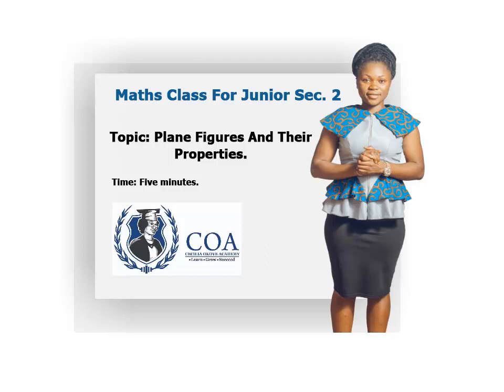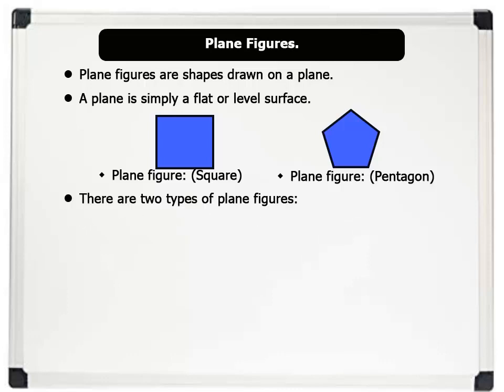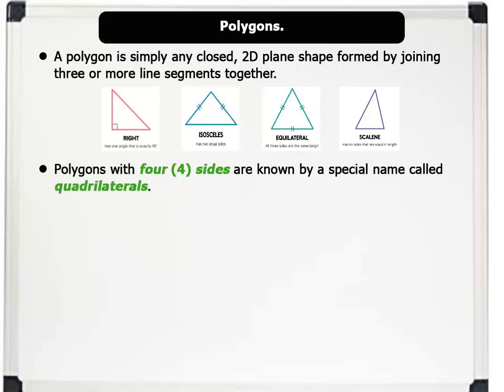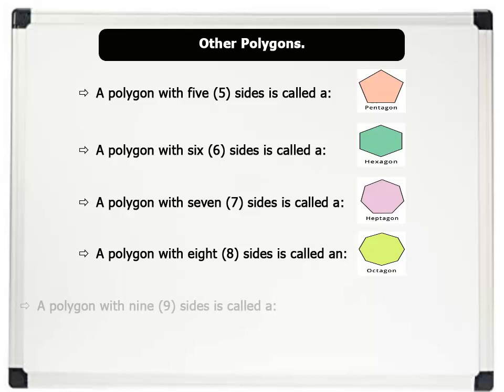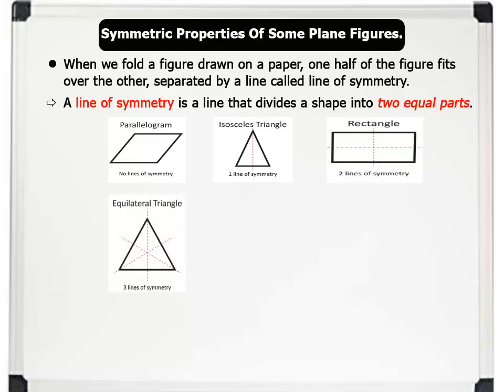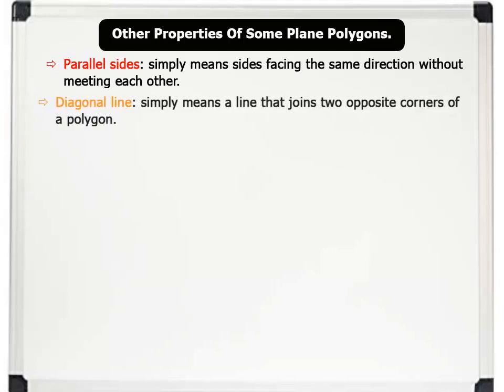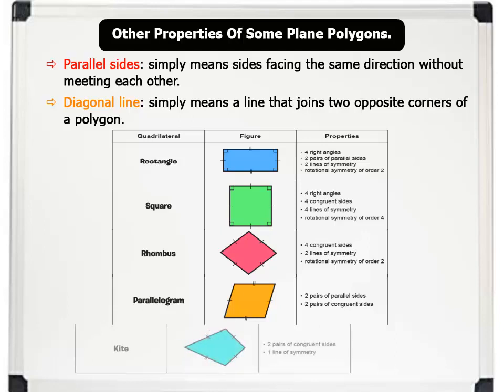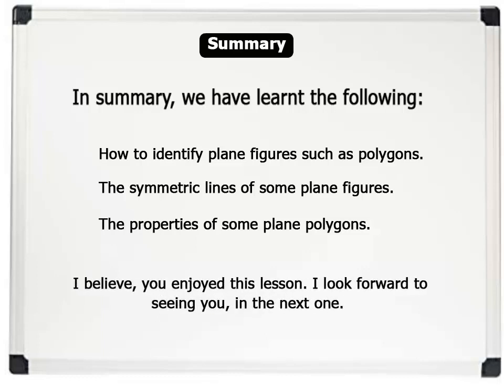JSS 2 Maths Lesson 24 - Plane Figures And Their Properties. Like, Share And Subscribe.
JSS2 Maths Lesson 24 Topic - Plane Figures And Their Properties.